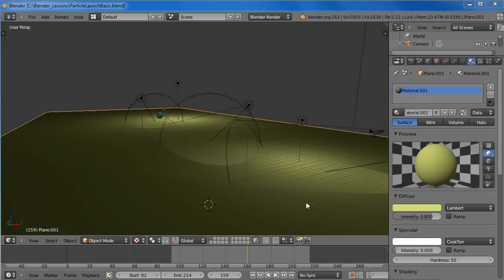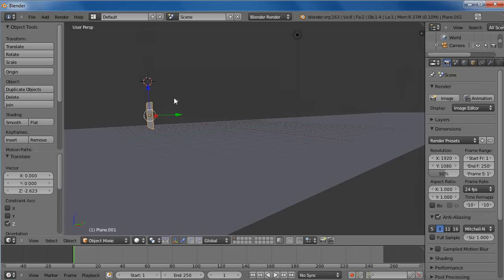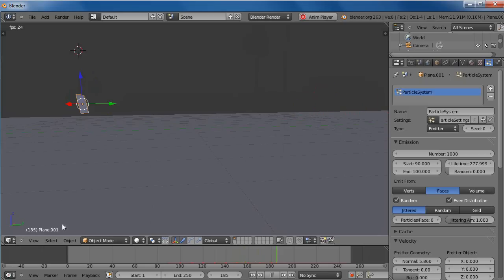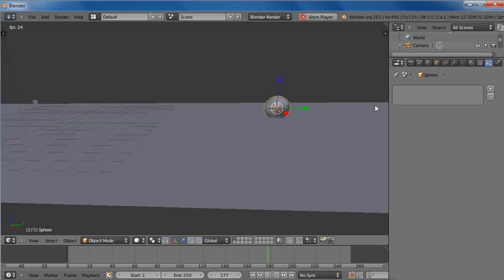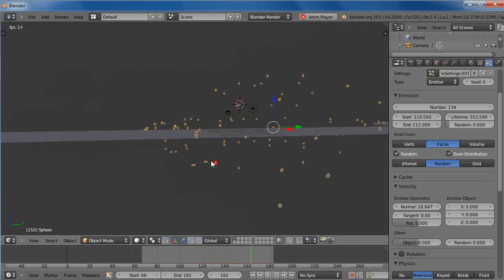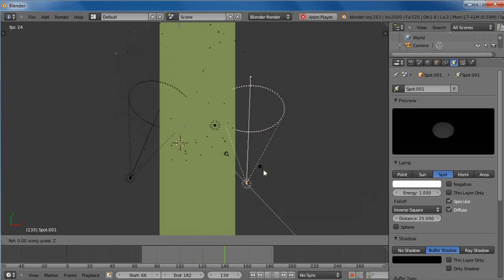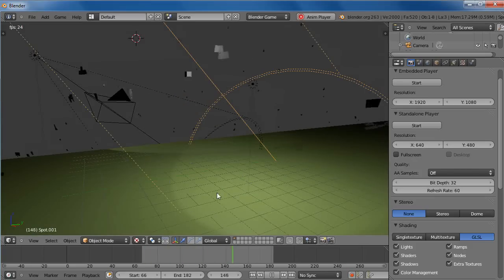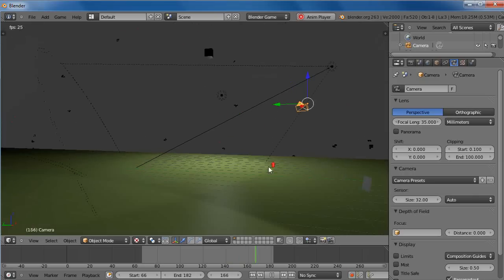Blender Tutorial for Beginners - Basic Particle Launcher 3D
A Blender Tutorial for beginners that shows how to set up a basic scene with a particle launcher. Blender 2.65.